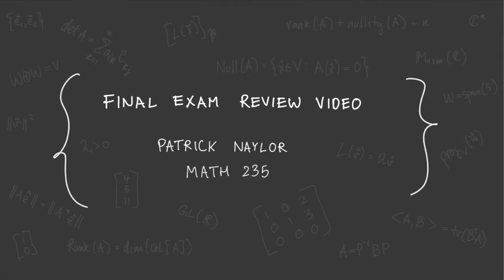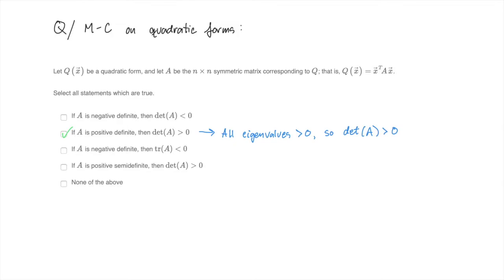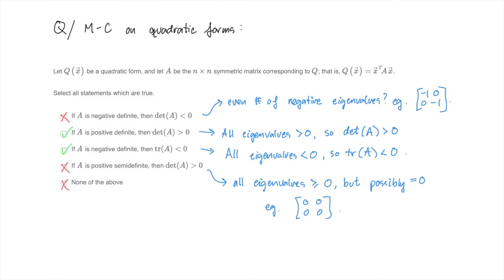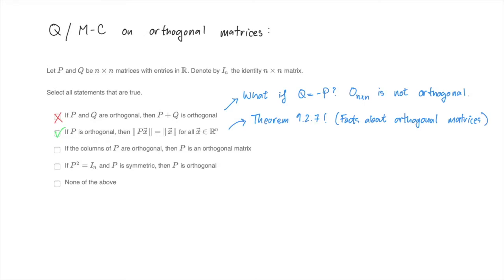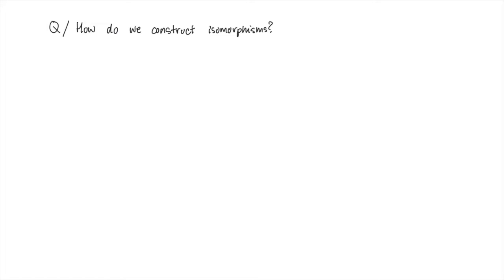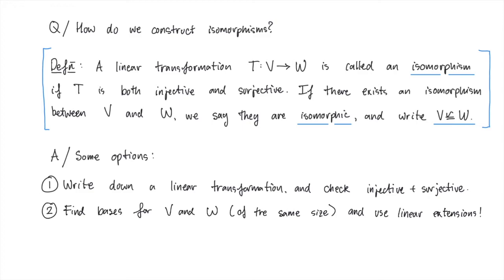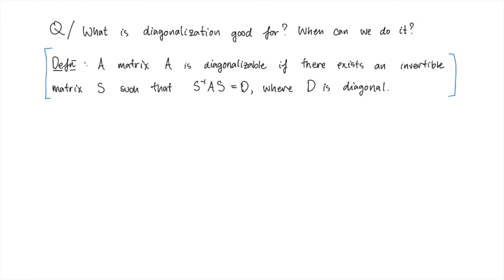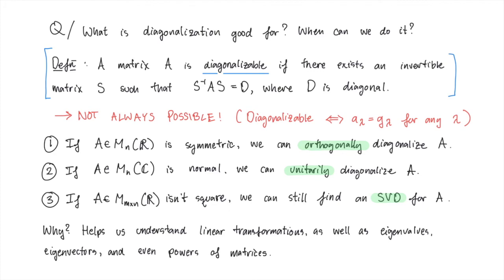Final exam review video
This is a course video for MATH 235, taught at the University of Waterloo in Spring 2020.

This is a final exam review video, with some specific advice on how to do well on 'conceptual' questions.